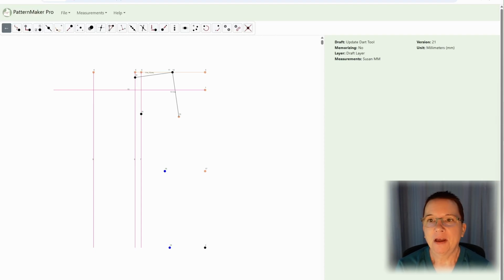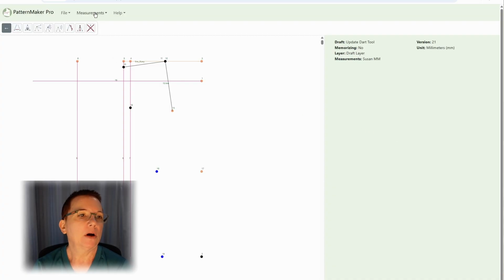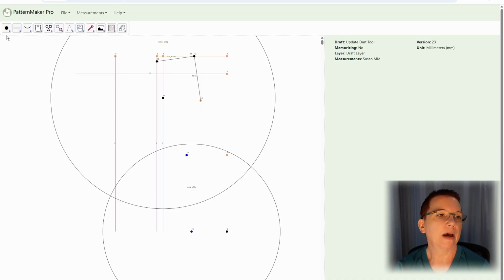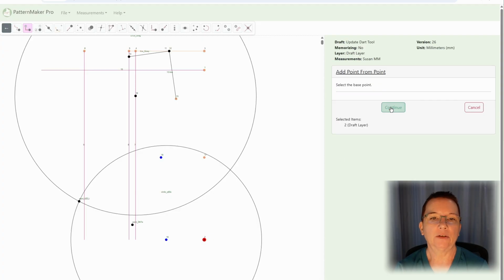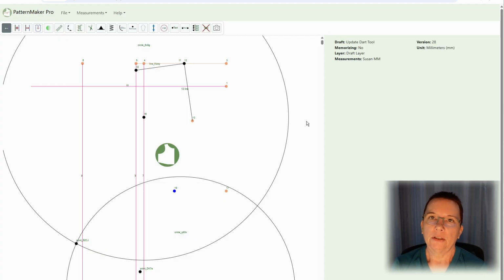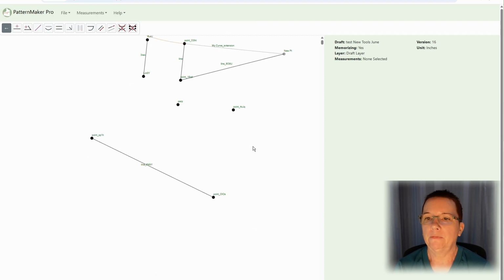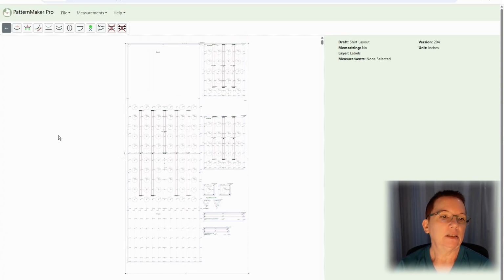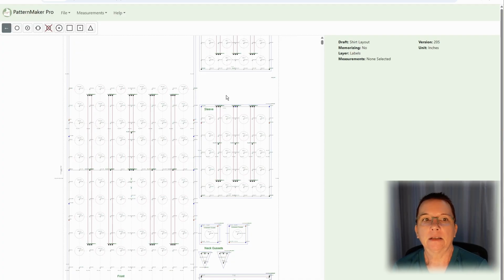PatternMaker Pro Update: Advanced Bust Darting & Müller & Sohn Methods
It’s time for a major PatternMaker Pro update catch-up! In this video, I walk through the exciting new tools and features added since March, including a game-changing direct bust-dart calculation method and new advanced geometry tools inspired by traditional European tailoring systems.

I also share a quick update on my latest creative distraction, Sew Authentic!

👇 Check out the timestamps below to jump to specific feature walkthroughs.

(Go to Help - PatternMaker Pro Info to ensure you are on Version 35 or higher!)

📚 BOOKS MENTIONED:
• "Patternmaking for Fashion Design" by Helen Joseph-Armstrong

⏱️ TIMESTAMPS:
0:00 - Introduction
0:29 - The "Calculate Bust Dart" Tool (Direct Cup Volume)
13:51 - Direct Line Help Email & Importing Logos
14:50 - Printing Formulas Directly on Patterns for Notes
16:34 - Tackling the 150-Step Müller & Sohn Menswear Draft
17:53 - Perpendicular Point Now With Connecting Line
18:37 - Right Angles Galore: Square to Point
19:36 - New Lengthen a Curve
21:22 - The New Reference Grid Tool
23:47 - Precise Rectangle Placement
25:42 - Version 35 Check & Community Thank You!

Thank you all for your incredible feedback and support!